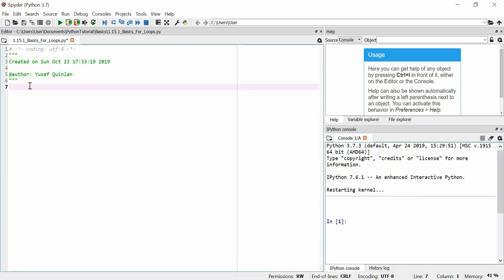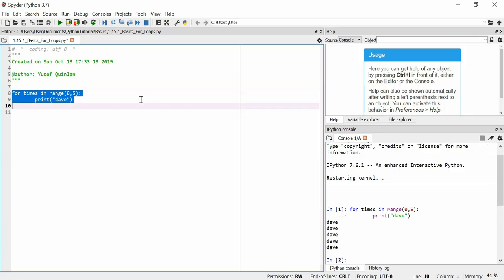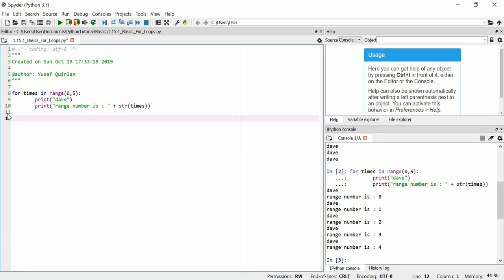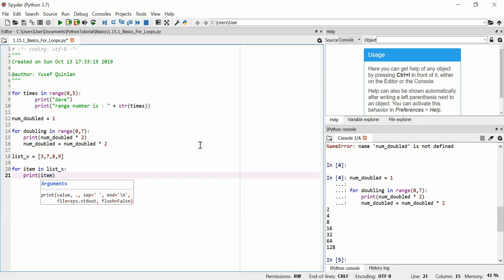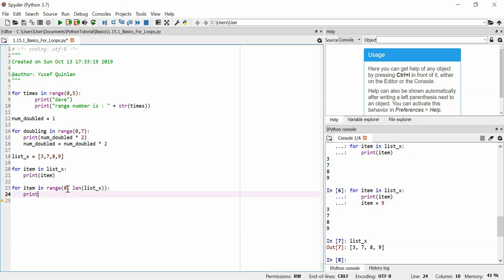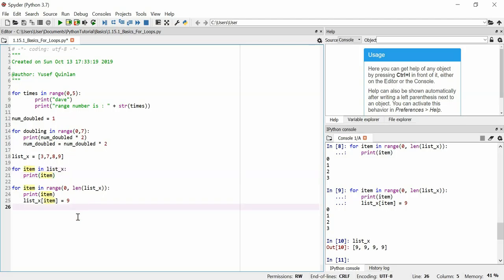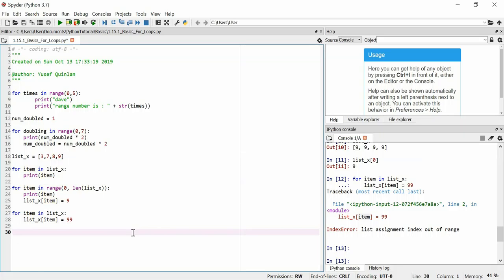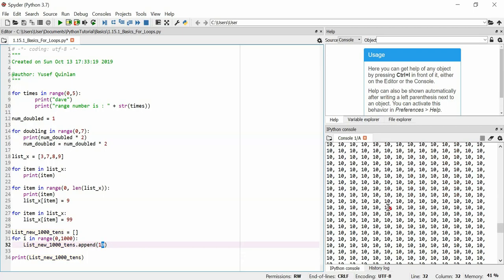PythonTutorial 1.15.1 Basics For Loops